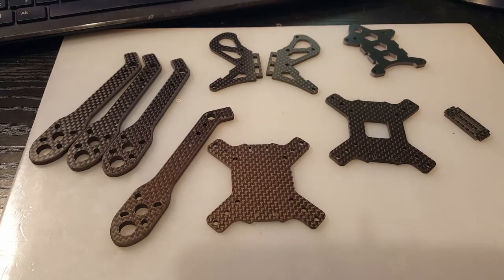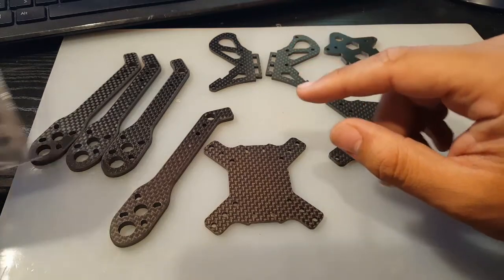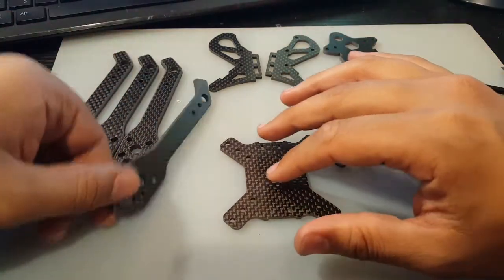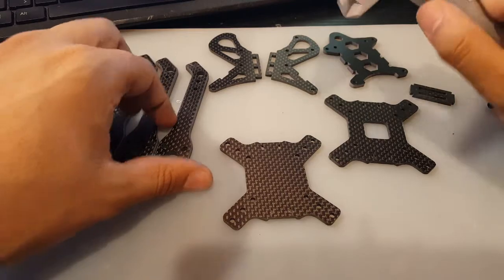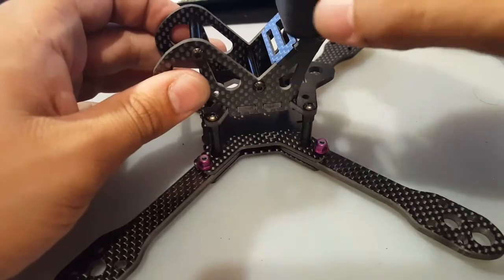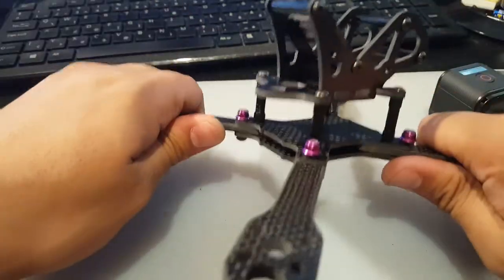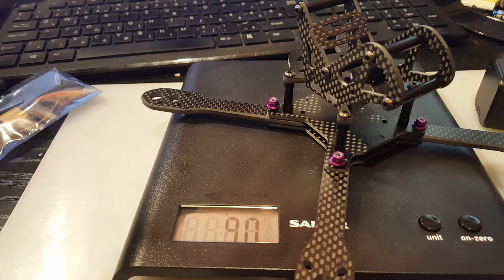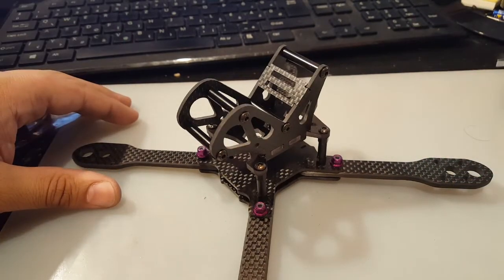Slim-X 200 Frame // My Thoughts and First Impression (Courtesy Of Banggood)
ToysHo

Slim-X 200 4mm

Possible parts will be used in the upcoming video:

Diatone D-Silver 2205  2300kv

F3 V3

Racerstar 35A MS ESC's

Eachine TX526 5.8G 40CH 25MW/200MW/600MW

Foxeer XAT600

5PCS Banggood 220mm Battery Tie Down

Realacc 5.8Ghz 5dbi 50w RHCP

Flysky FS-A8S

@DroneMesh ID:  dj2938hd298hflahsknckdfhsidufh9398